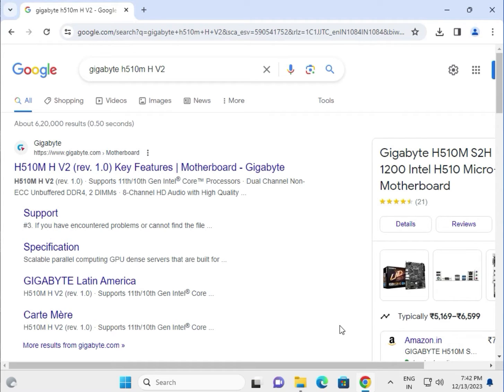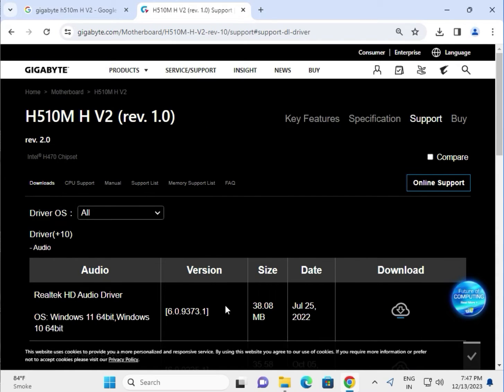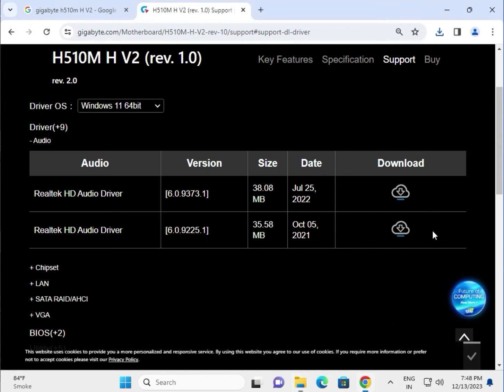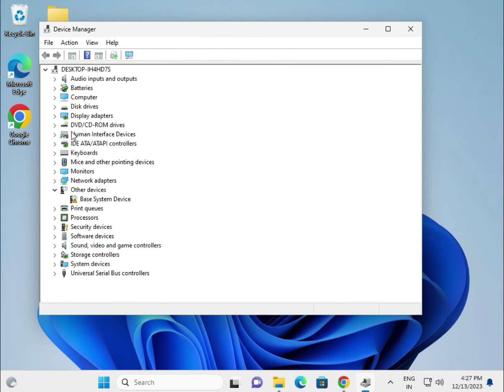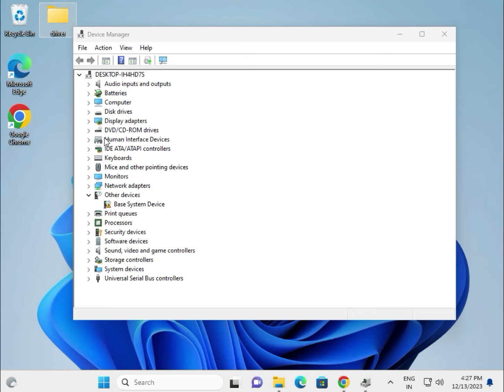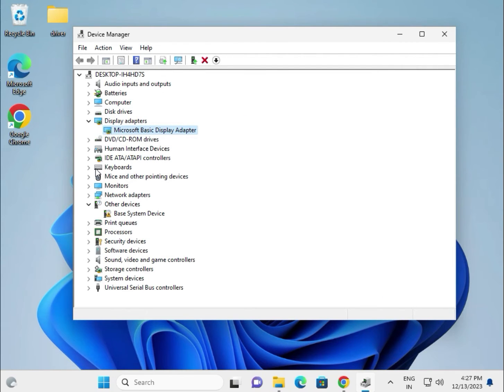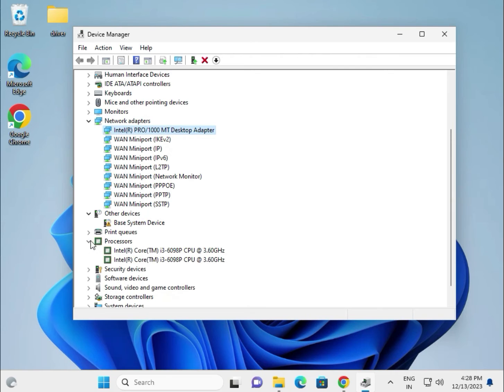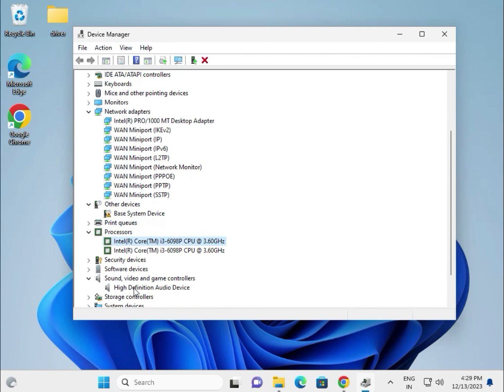How to Download driver gigabyte H510M H V2 Motherboard windows 11 or 10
gigabyteH510M H V2
drivergigabyteH510M H V2
driverAsusH510M H V2
HowtoDownloaddriverH510M H V2